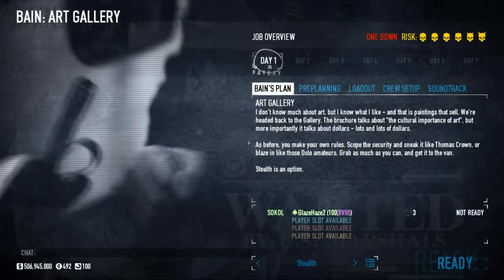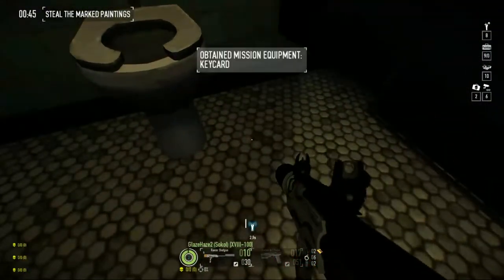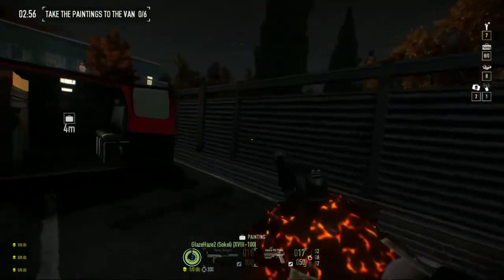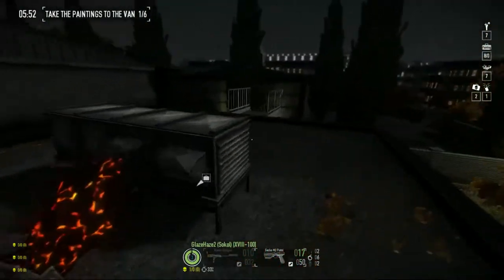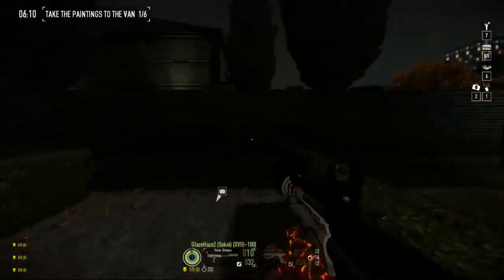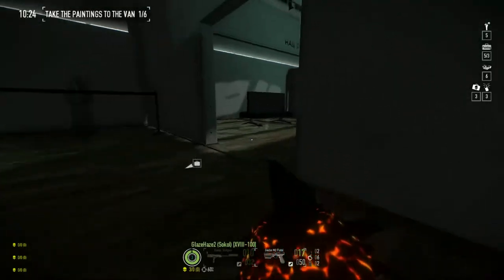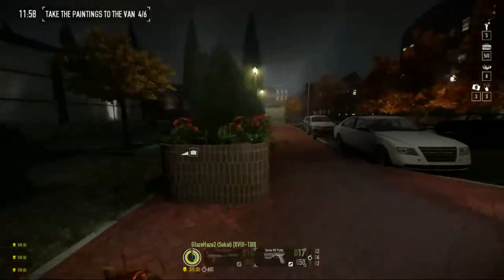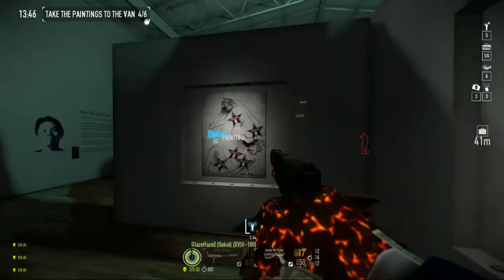How to Stealth Art Gallery in Payday 2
This video is on how to stealth Art Gallery in Payday 2 on DSOD difficulty, if you like the video please consider liking and subscribing, I spend hours working on these videos leaving a comment lets me know you enjoy!

Timestamps
0:00